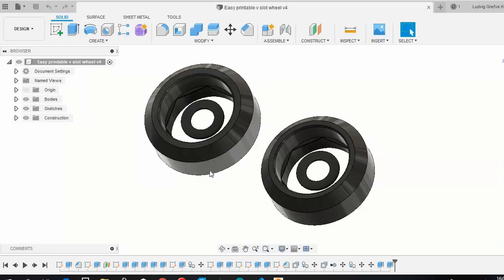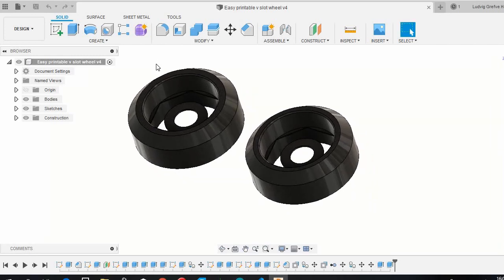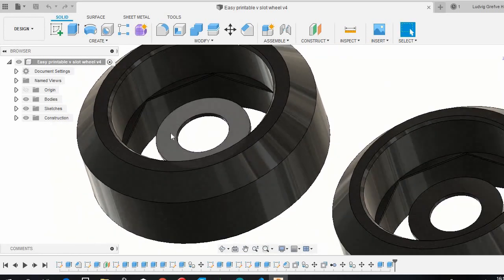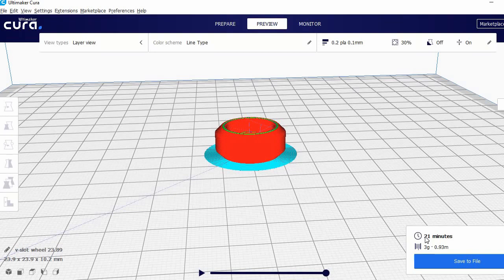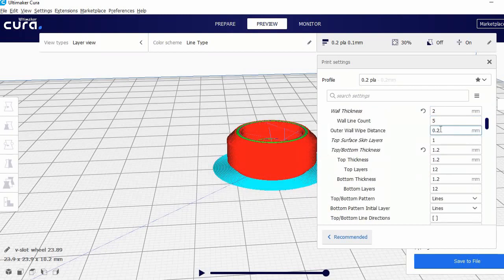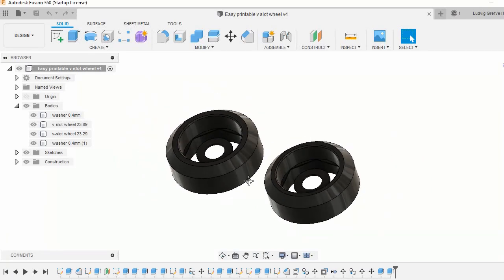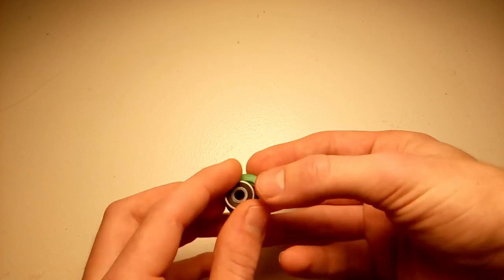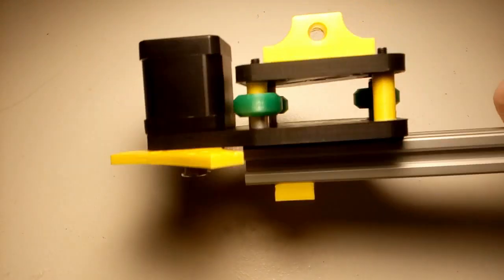3D Printed V Slot Wheels (Easy printable)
In this video we'll take a look at the easy printable v slot wheels i designed.